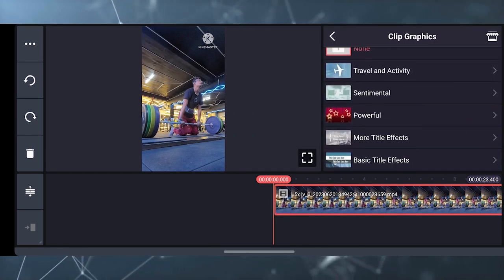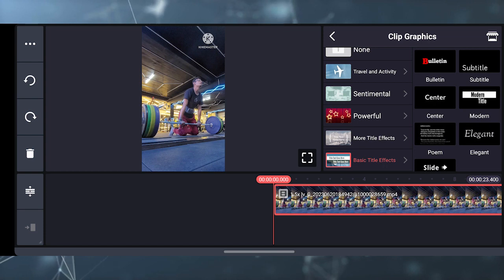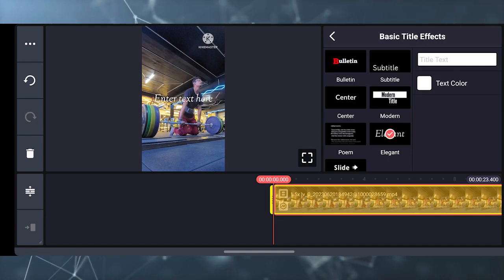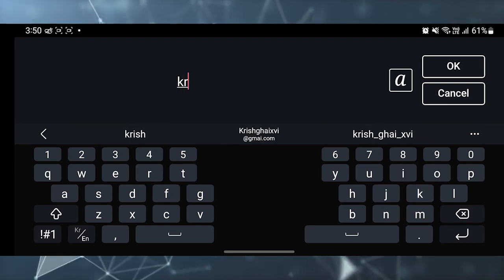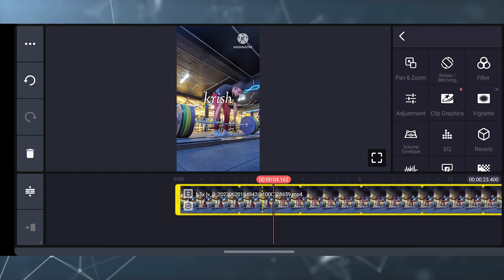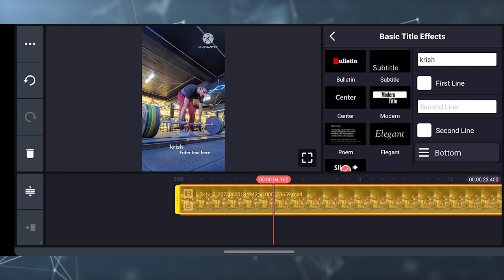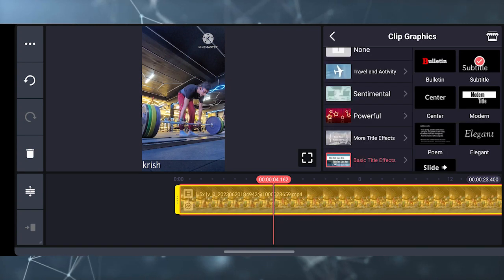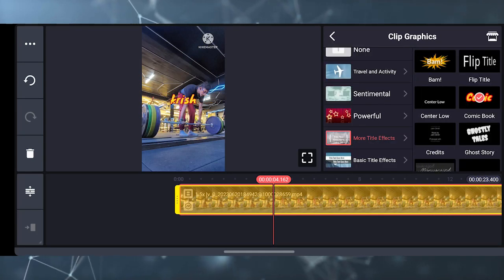How to add Text in Kinemaster | How to add Text to a Video Clip in Kinemaster [EASY]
Looking to add stylish and eye-catching text to your video clips? Learn how to easily add text in Kinemaster and take your video editing skills to the next level.

In this tutorial, we'll guide you through the process of adding text to your video clips in Kinemaster. Whether you want to add captions, titles, or any other form of text, Kinemaster provides a range of options and customization features to make your text stand out.

Follow our step-by-step instructions to master text editing in Kinemaster. Learn how to access the text tool, choose from a variety of fonts, adjust the size and position of the text, apply text animations, and customize the text color, opacity, and other properties.

We'll also share tips and creative ideas to make your text more engaging and visually appealing. Discover how to add drop shadows, outlines, and other effects to enhance the visibility and impact of your text.

With Kinemaster's text editing capabilities, you can add text that matches your video's theme, style, and message. From professional presentations to social media content, the ability to add text opens up endless possibilities for storytelling and communication.

Watch the full tutorial to learn how to add text in Kinemaster and give your video clips that extra touch of creativity.